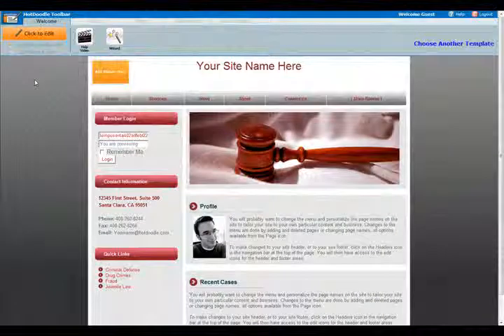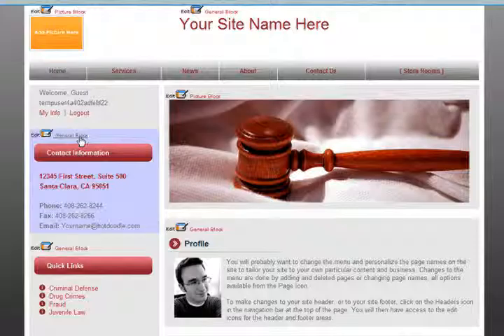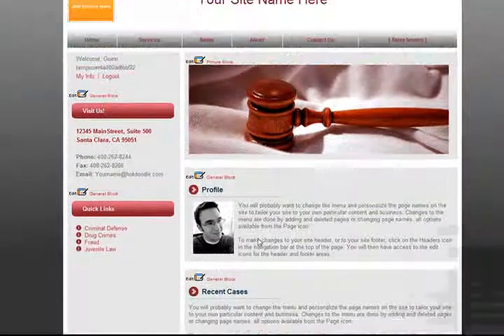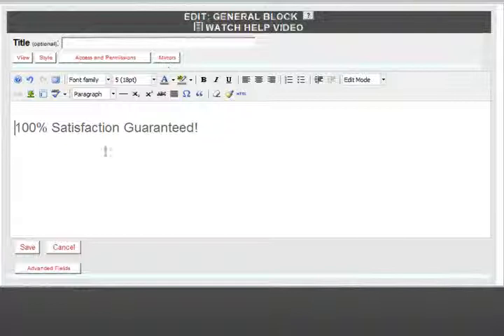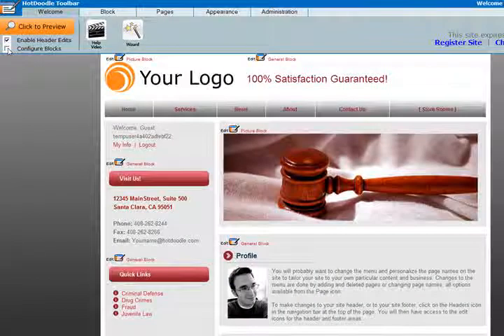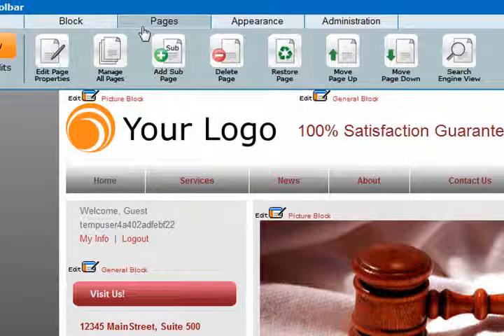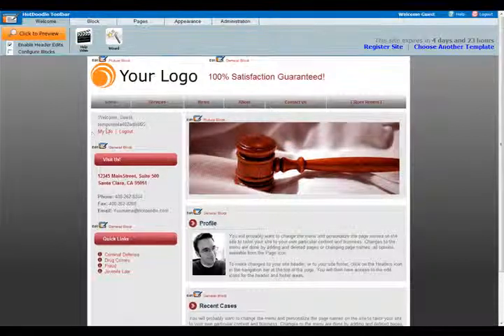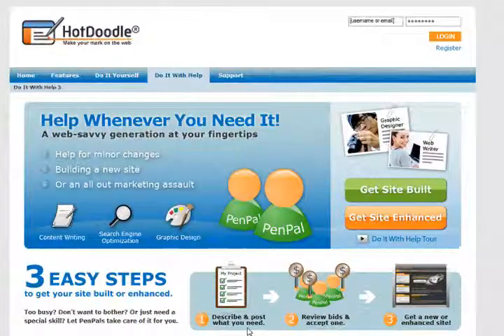Web Design Tutorial: How to Edit Your Website without Technical Skills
A web design tutorial on the basics of editing your website without technical skills using the HotDoodle Website Builder. HotDoodle provides powerful features that engage your visitors.

or have one of our web designers create a website for you.